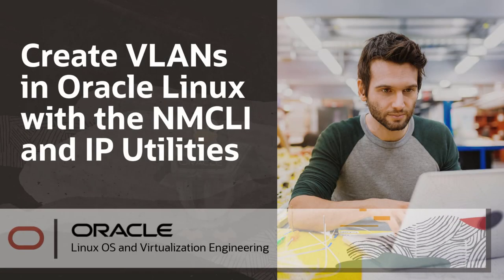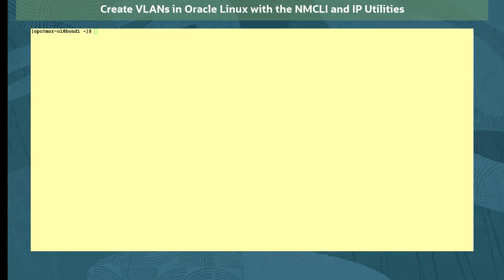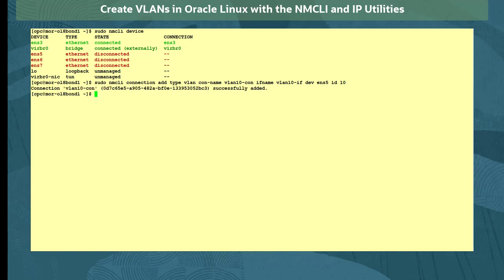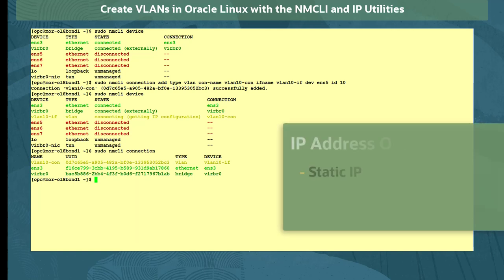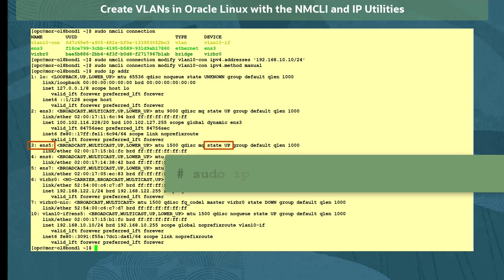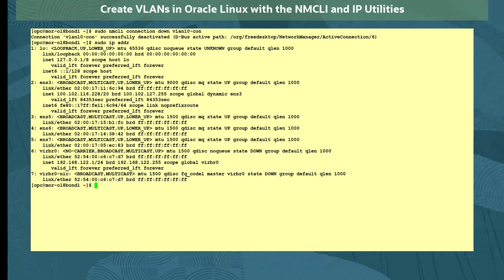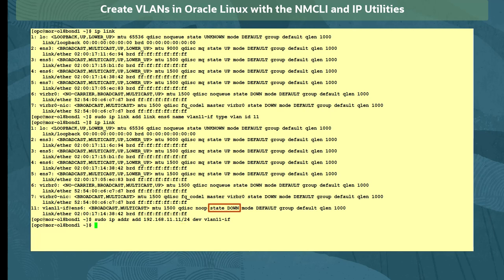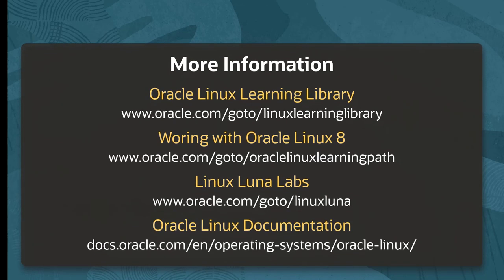Create VLANs in Oracle Linux with the NMCLI and IP Utilities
This video demonstrates configuring VLANs from command line on an Oracle Linux system. It shows creating and deleting VLANs with the NMCLI and IP command line utilities.

00:00 Introducing VLANs
00:58 Create VLAN with NMCLI
02:43 Set IP address
04:30 Delete VLAN with NMCLI
05:06 Create VLAN with IP utility
06:05 Delete VLAN with IP utility